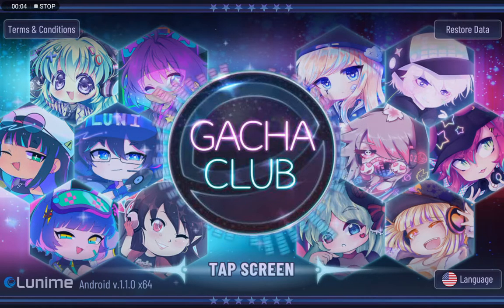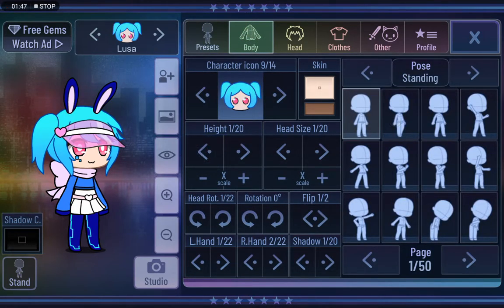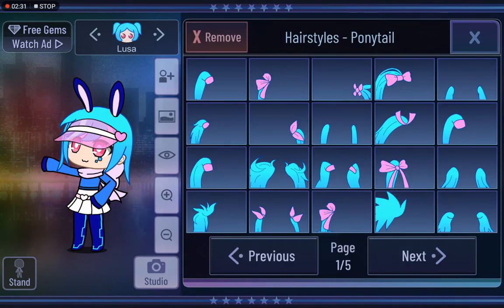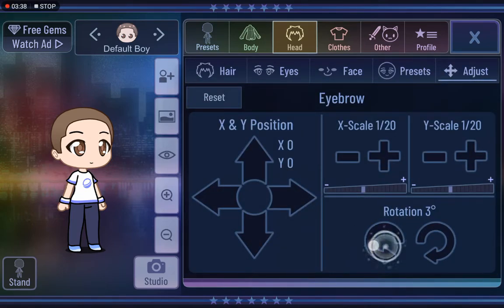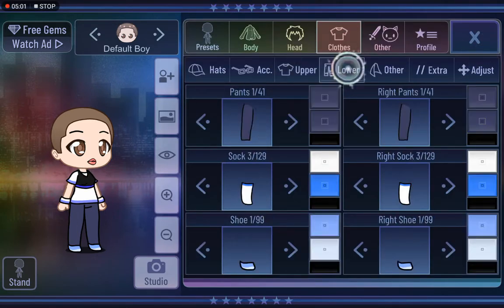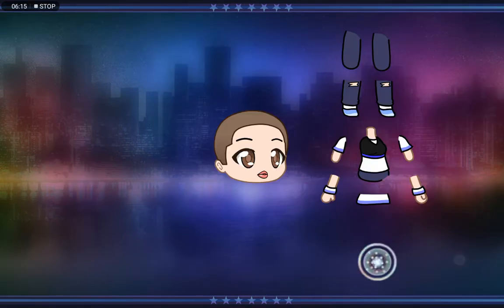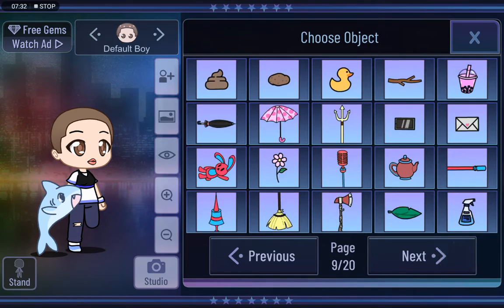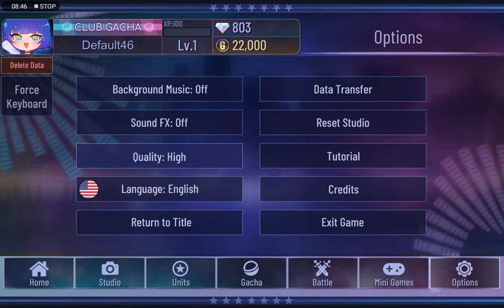How to play gacha club